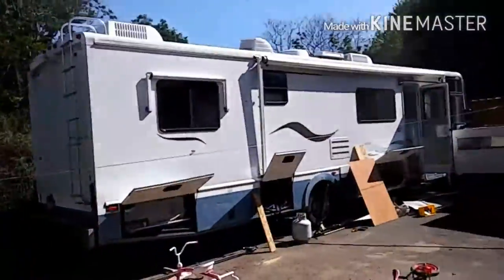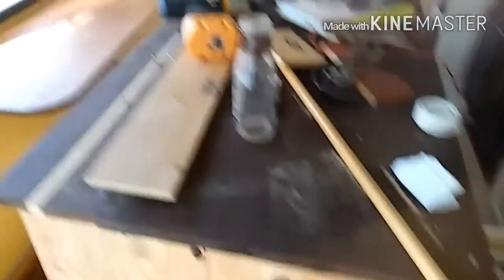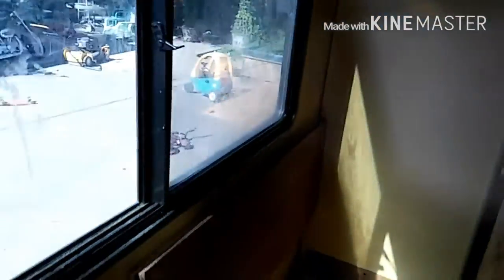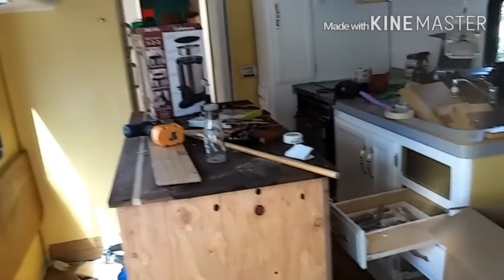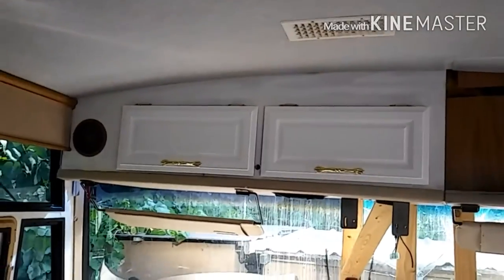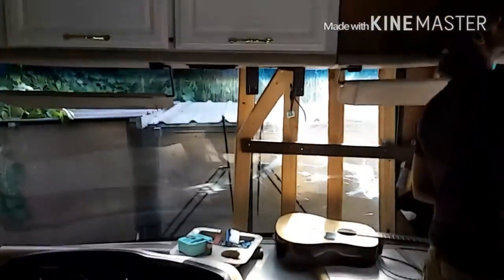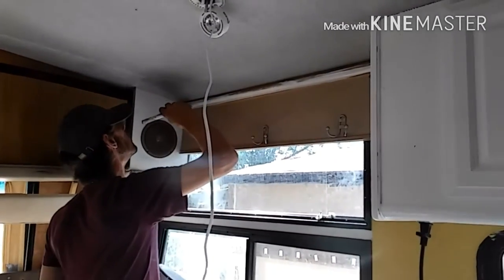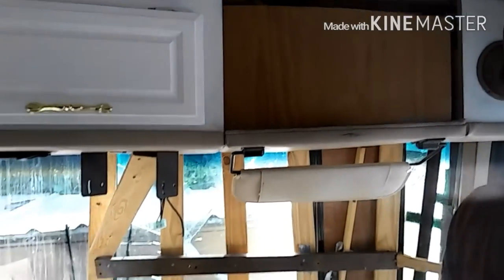Fulltime Family of 9 RV RENOVATION day #12 Moved to MOMS garage